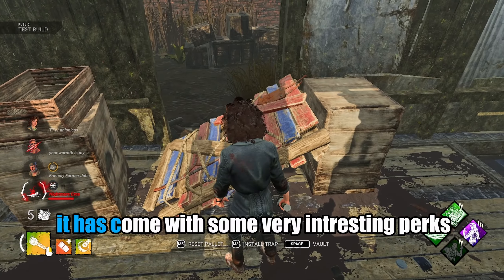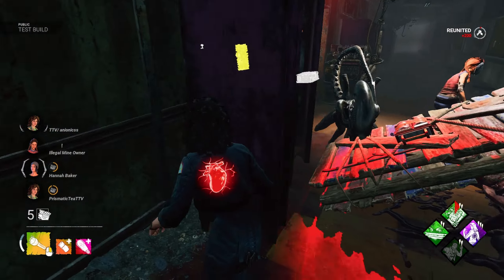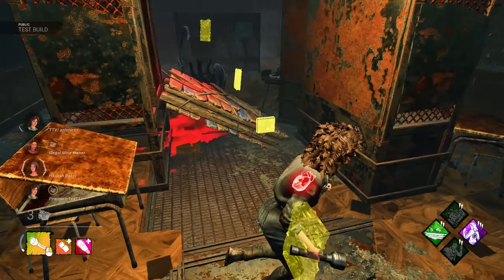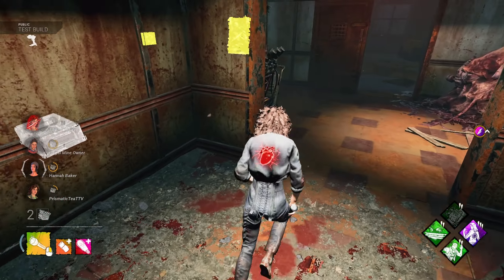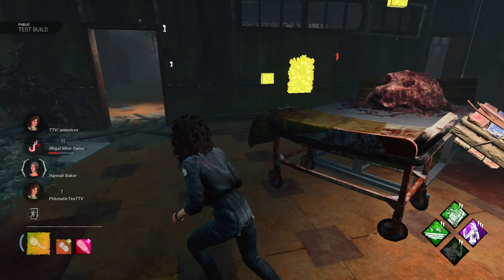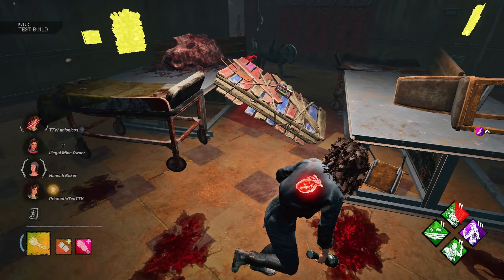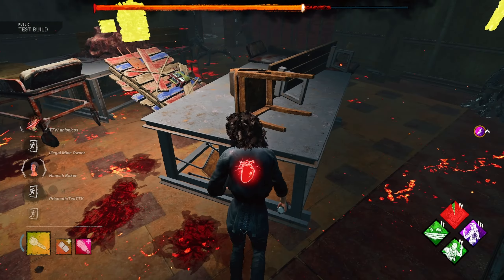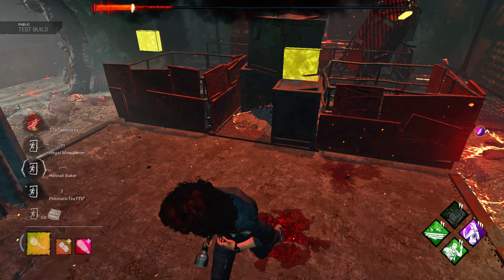This NEW PERK Is INSANE ALIEN CHAPTER DBD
The Alien Chapter has just dropped in DBD, there some really fun perk combinations!